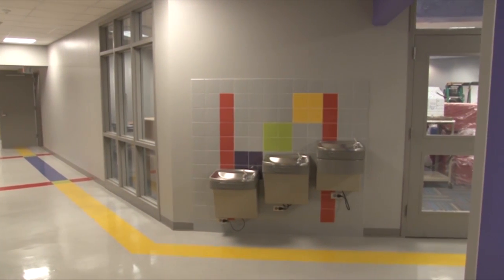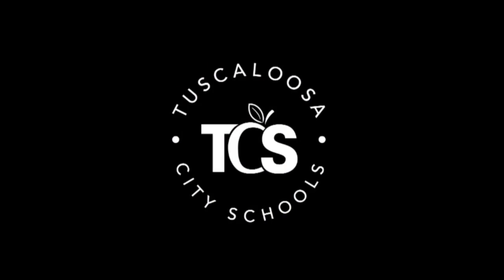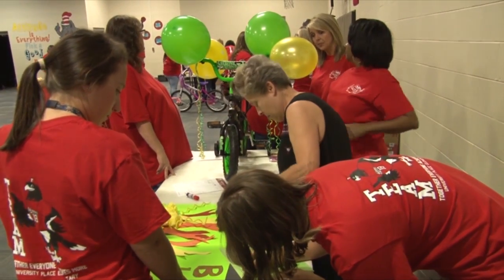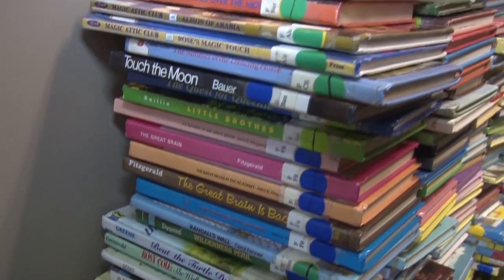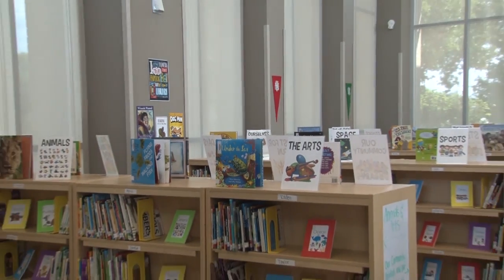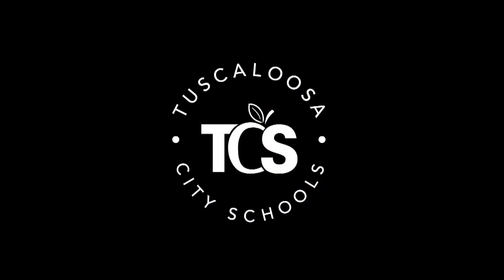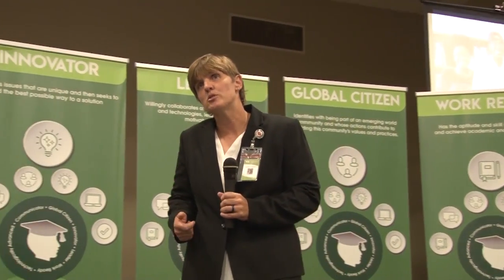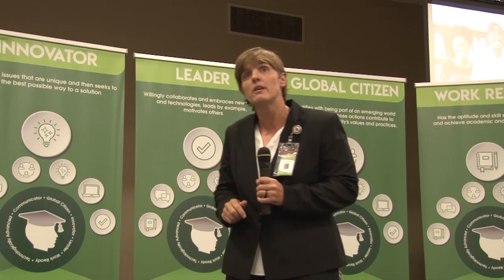Inside Tuscaloosa City Schools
On this show, we feature a segment on the goals of some of our new teachers. We also have a story of a local service organization that has made a tremendous monetary donation to one of our schools. We will also show you highlights from TCS Institute day with segments from speeches by six TCS employees. You can see all this and more.